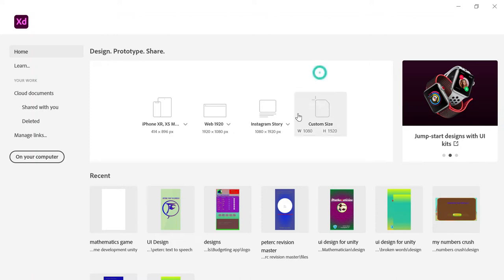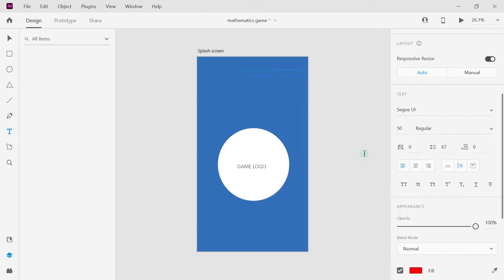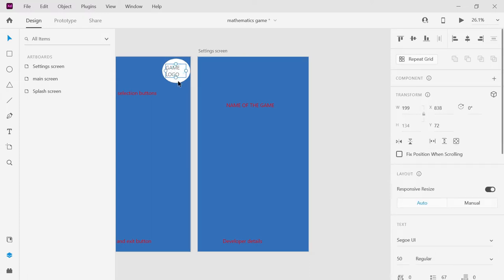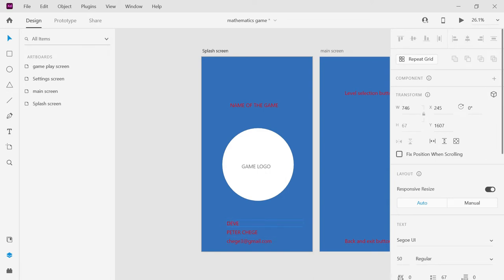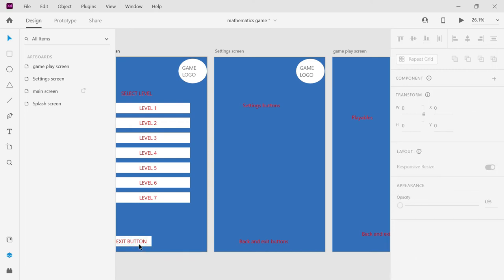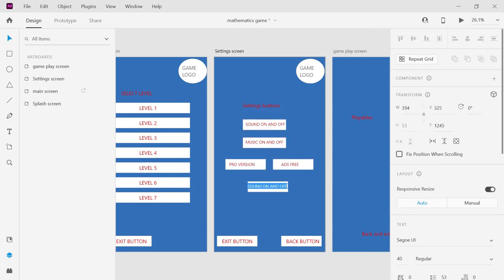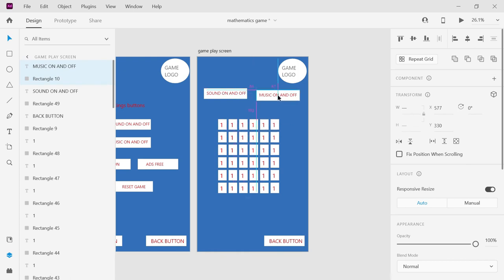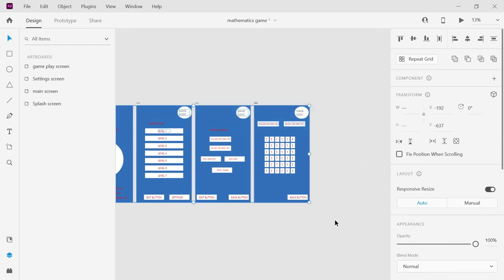02. SKETCHING - HOW TO DEVELOP 2D MOBILE GAMES USING UNITY, ADOBE XD, PHOTOSHOP AND ILLUSTRATOR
Today, we will Sketch our game idea in adobe XD which will build on using adobe illustrator and photoshop to create our UI, user interface. This are the UI elements we will be using in unity to create our game.
The aim of this tutorial is to show you how you can design and create complete game from scratch without using third part UI elements. From the sketch we will replace with actual UI elements we will make using adobe photoshop and illustrator.

For all videos in this series, Remember to follow along this playlist which is update with new tutorial for the whole process of app development